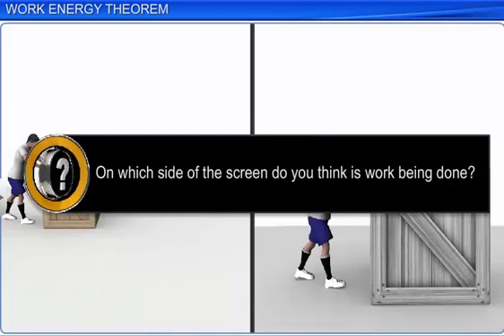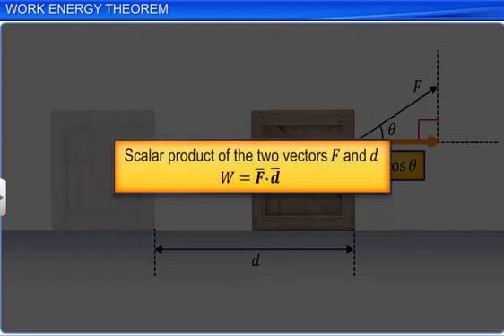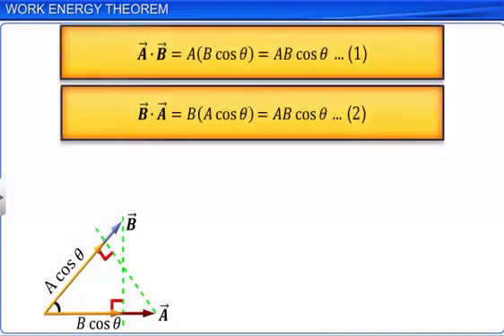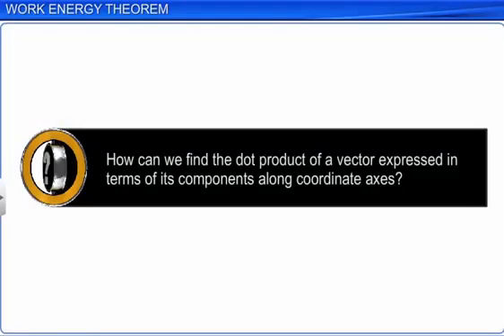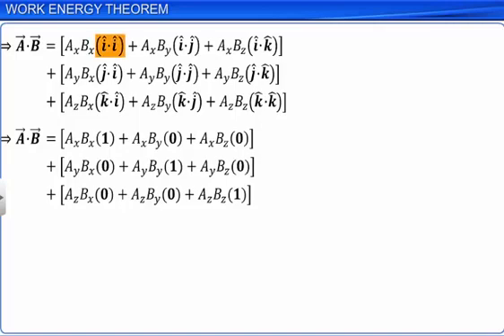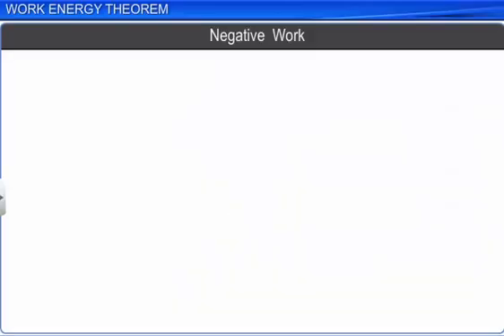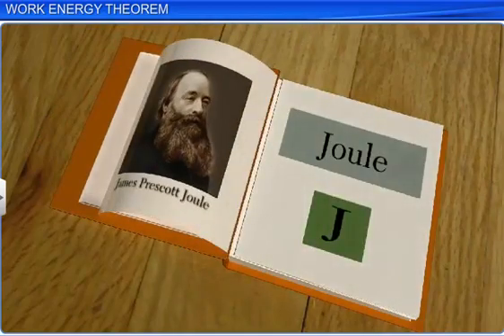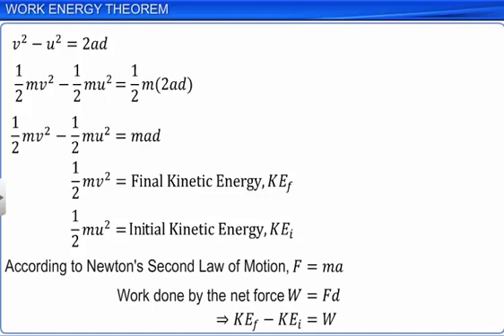CBSE Class 11 Physics || Work Energy Theorem